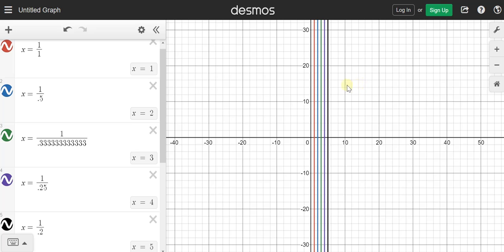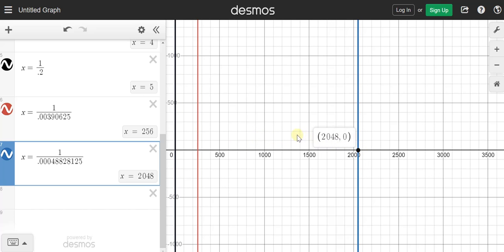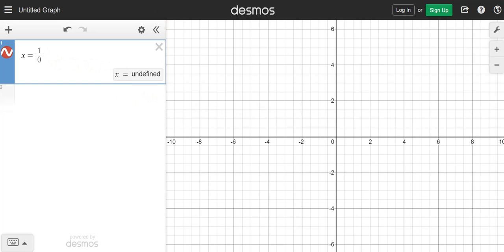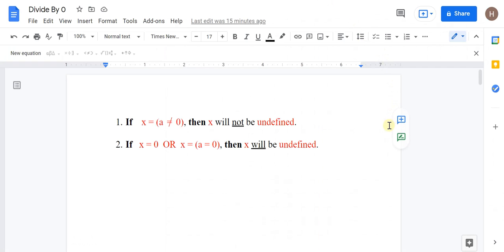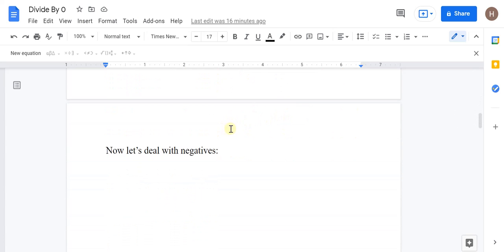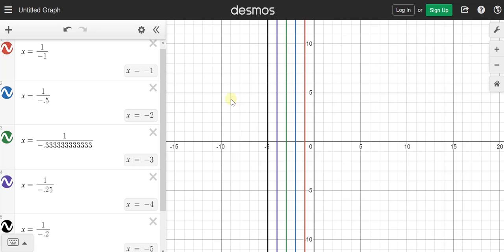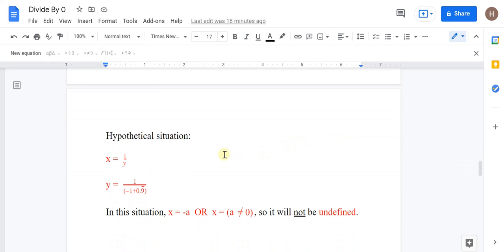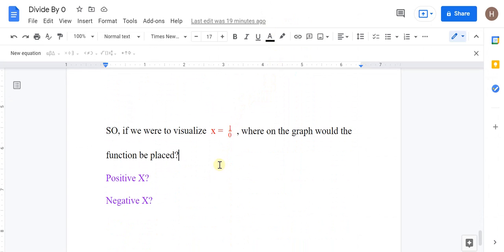How To Comprehend Division By Zero